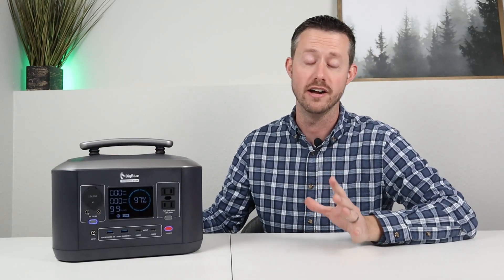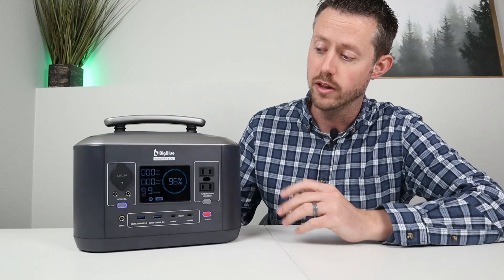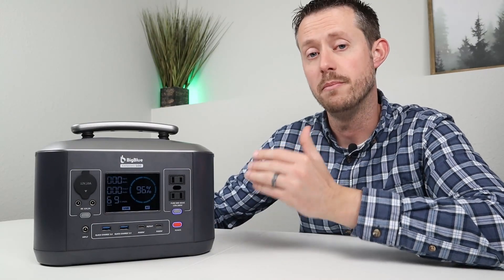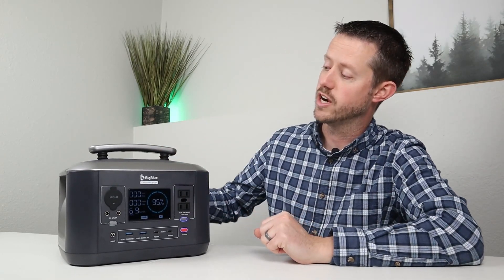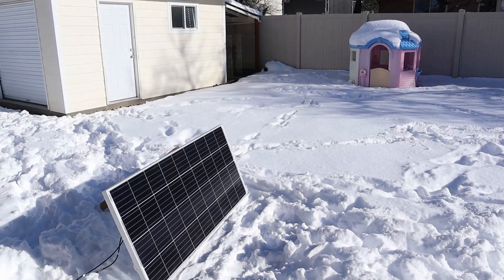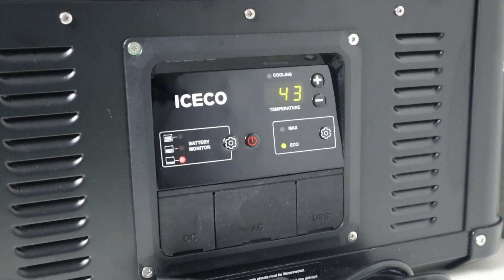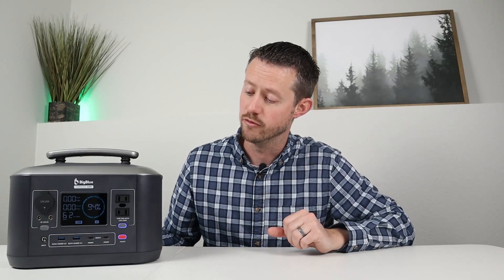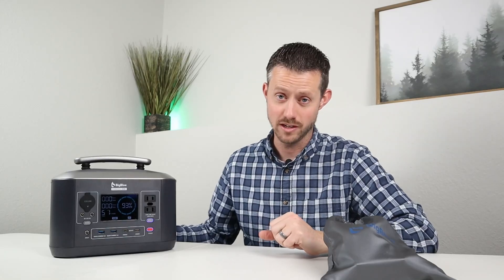BigBlue Cellpowa 500 - LiFePO4 Power Station with TRIPLE Charging!? Full Testing and Review Video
In this video I test and review the BigBlue Cellpowa 500 LiFePO4 power station. This power station supports triple charging up to 213 watts input! That's pretty impressive for the price! There are many positive features about this power station but you need to know it DOESN'T support 'full' pass-through charging. While charging the power station the AC inverter is disabled so you are unable to use it. Watch the video to see all the details about the power station

The Current $329 price ($399-$70 coupon is VALID for Dec 17th - Dec 25th) act now if this product is right for your needs. The Price will be around $399 normally...

They also offer a 100 watt ETFE solar panel (they didn't send out for some reason):

Video Timestamps:
No Pass Through Charging?: (0:00)
DC Output / Capacity: (2:00)
AC Inverter Specs and Testing: (3:33)
Charging the Power Station: (6:36)
Solar Testing: (7:48)
Long DC Output Test: (9:34)
Does It Meet the 7 GOLD STANDARDS?: (7:35)

Jasonoid